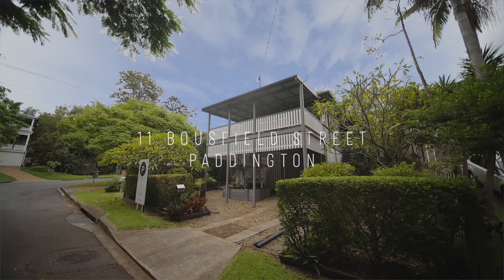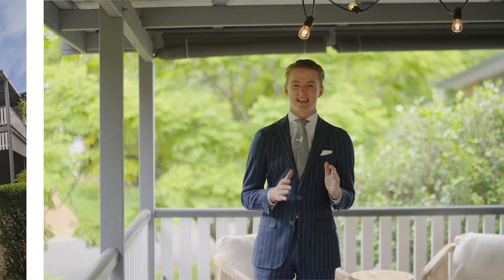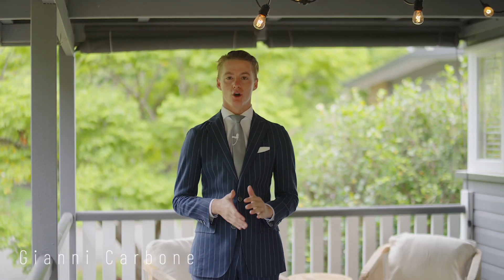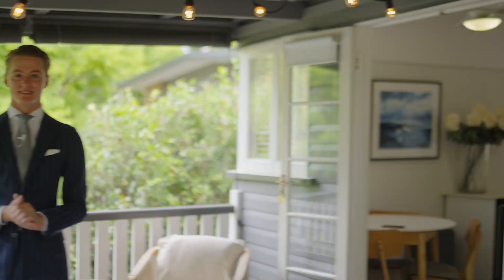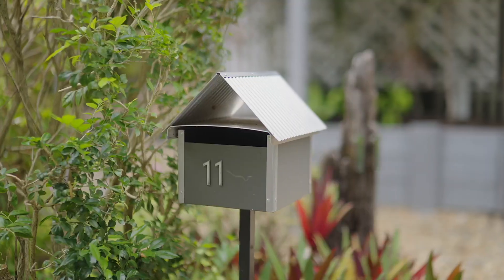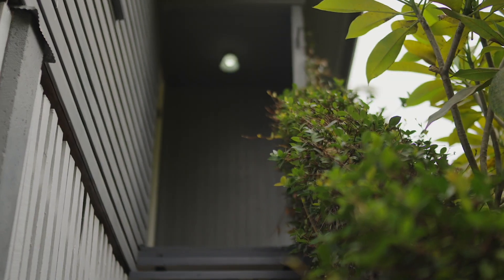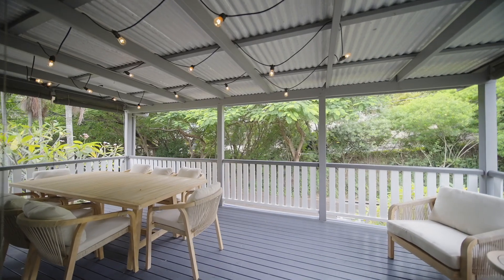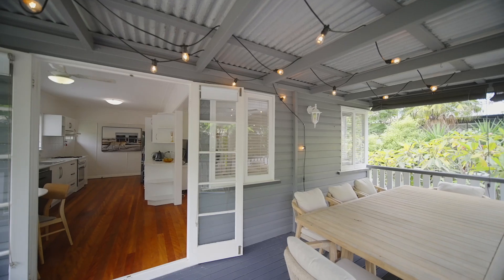11 Bousfield St Paddington - Gianni Carbone Place West